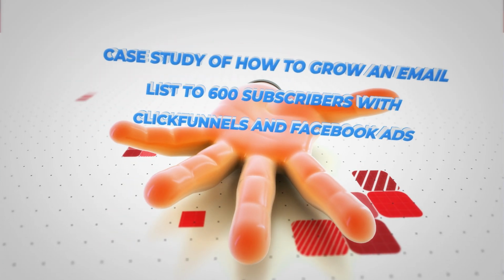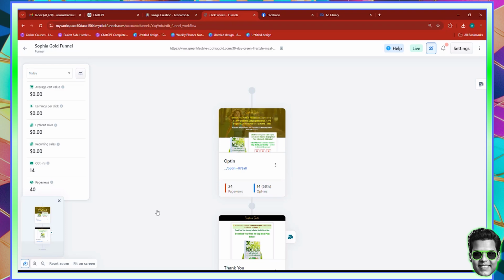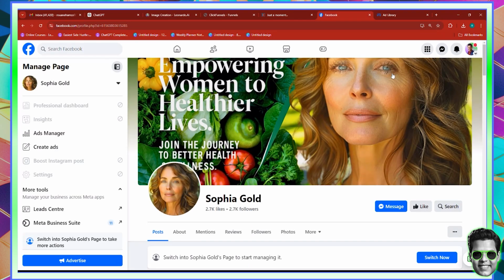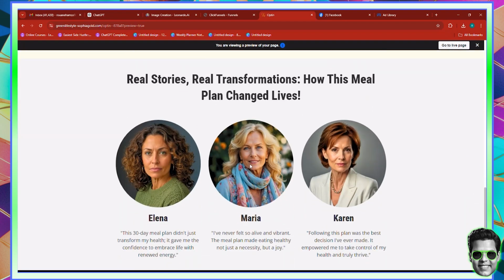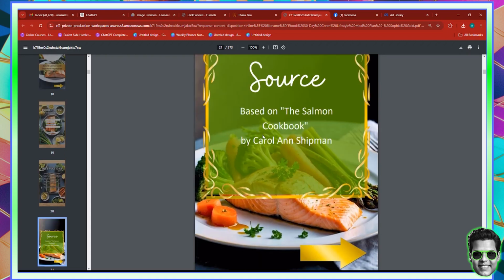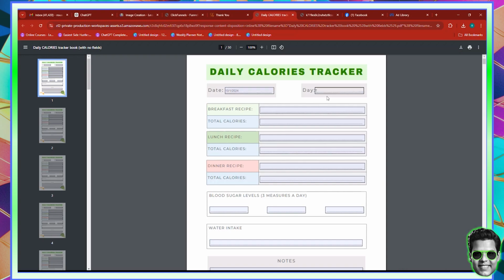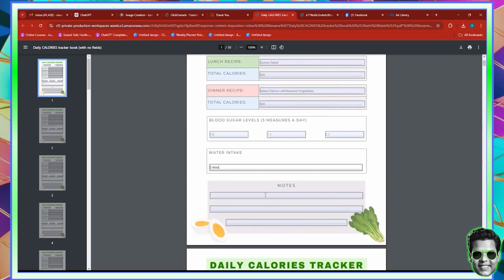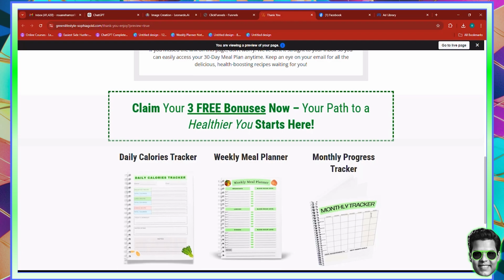CLICKBANK Secrets Revealed How to Build a 6-Figure Email List FAST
🌍 Ready to achieve financial freedom and live the digital nomad lifestyle? In this case study, you’ll learn how I grew an email list to over 600 subscribers using ClickFunnels and Facebook Ads!

💡 What You'll Learn:

How to use ClickFunnels to set up a high-converting landing page
Proven strategies for running successful Facebook Ads to grow your email list fast
Tips to nurture your email list and turn subscribers into ClickBank customers
The exact steps I took to achieve financial freedom and live as a digital nomad